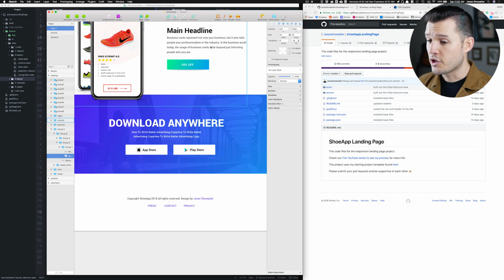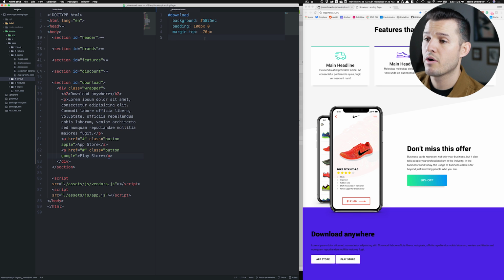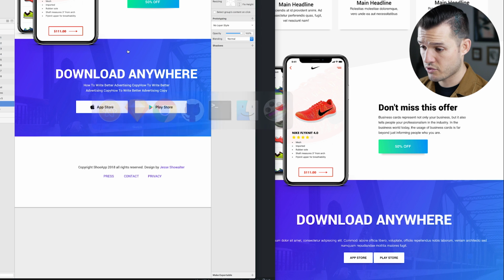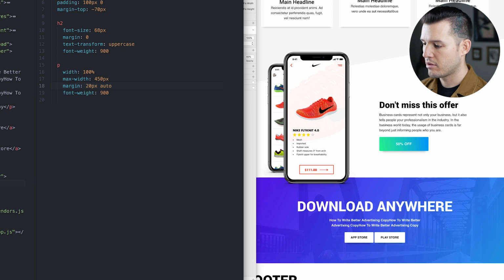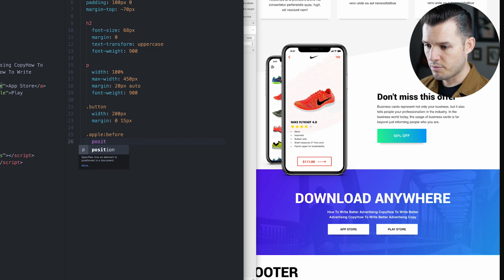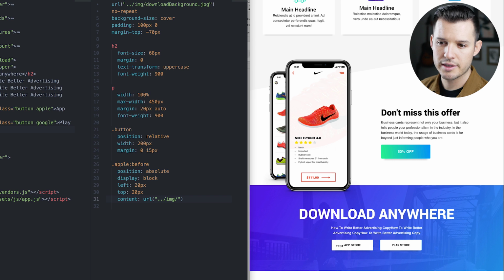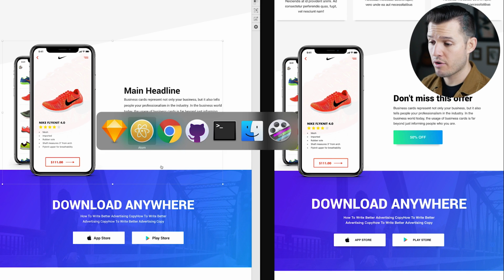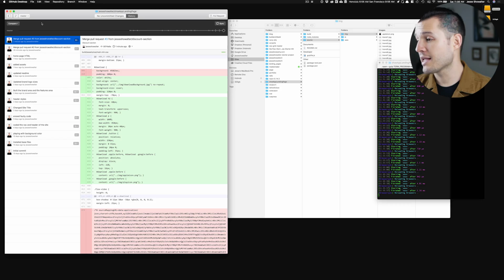10 - Design & Code a Responsive Landing Page from Start to Finish | Coding the Download Section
Oh man, I love coding in HTML, CSS, and Javascript! This is the part of the series where we put away our designer hats and pick up our front-end developer hat and rock that thang!

In today's episode, we continue on with our project by coding the Download section. It's a relatively simple section but during the video, we will learn a few cool topics like:

Github Basics
Troubleshooting Sass errors
CSS positioning
CSS child-parent relationships
Combined CSS selectors
CSS Pseudo-elements
and more...

1. Fork the repo on Github
2. Clone of the repo locally using the Github Desktop App
3. Start a new branch that focuses on a specific improvement/feature
4. Make some changes in code that you think would improve the project
5. Make a pull request as shown in the video
6. Smile when you realize it's not as scary as you thought it would be

This series is all about the web design and development process from start to finish. I am going to be taking you through the entire creative process from sketching and wireframing to high res mockups and full development phase.

I have never done a series this large, and my hope is that you will grow as a designer and developer not because I am perfect but because you have allowed yourself to stumble and fail with me on the road to making something you can be proud of.

I made this series because I believe that by teaching it I will learn and grow from not only the experience of creating the project but getting feedback from you all.

Equiptment
Vlogging Camera - Panasonic G85
Drone- DJI Spark